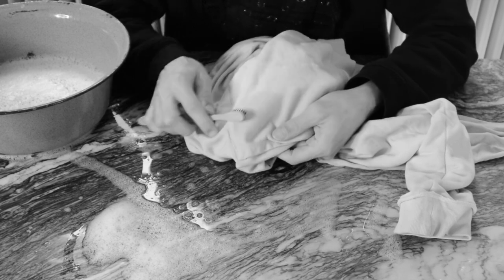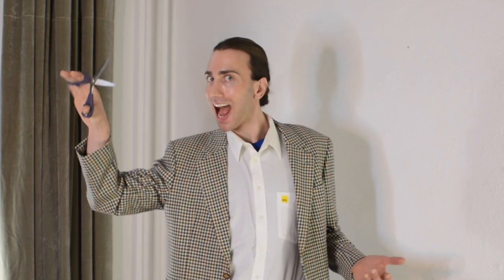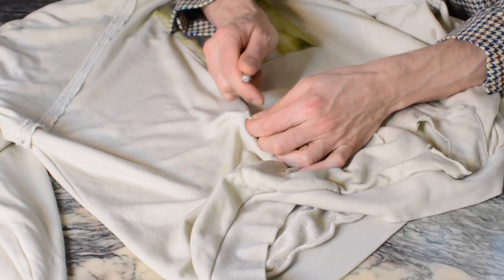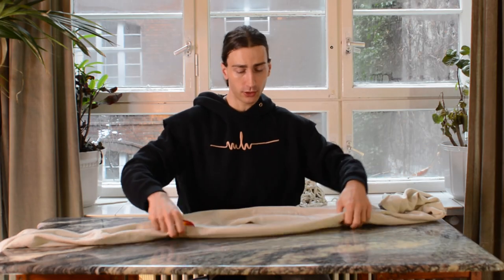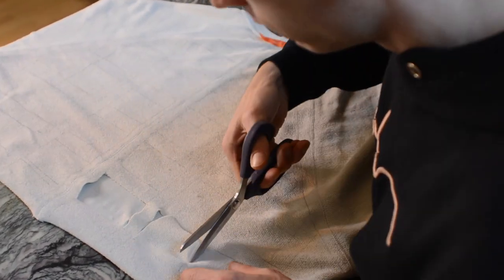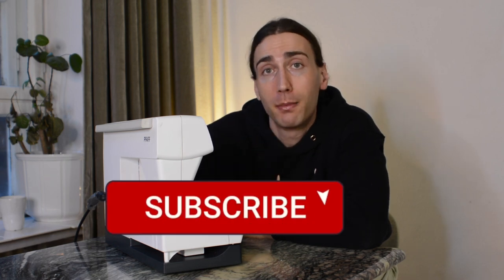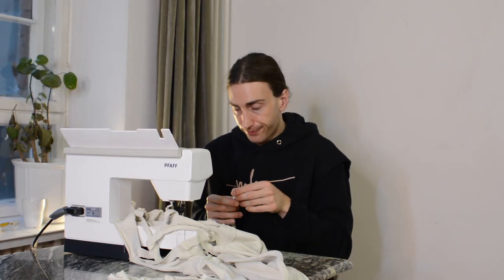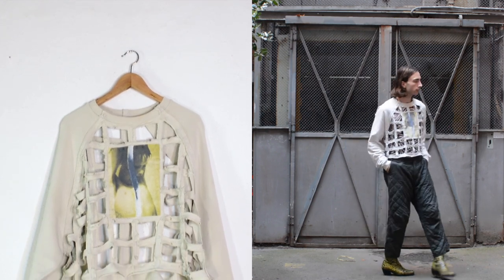Remove Stains BUT MAKE IT FASHION! DIY FASHION HACK (Sweater Upcycling Hack - DIY Cut Out sweater)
This upcycling hack is so easy but so unique, the perfect way to reuse your old sweaters. This is the easiest sweater hack loosely inspired by a Comme Des Garcons Mens jumper. We recreate this designer item and at the same time reuse your old stained sweaters, because we are upcycling by cutting out the stains! How to make cut out sweater? Today I am doing the easiest but coolest DIY cut out sweater tutorial. Watch and Learn. Bye bye Stains!

BRITA WATER FILTER PITCHER (FOR CLEANER TAP WATER - EXTEND THE LIFE OF YOUR IRON WITHOUT BUYING BOTTLES)

NEEDLEFELTING KIT

SPECIAL CUTTER YOU NEED TO DO FABRIC SLASHING

Join me today for this easy but super cool upcyling diy project. This is perfect to cut out those though stains that you just can not get out! This design is a bit inspired by a comme des garcons mens jumper that I found somewhere on pinterest. Also it is a really extravagant version of the cut out sweater trend that we see in 2021.  It is just a jumper with plenty of cut outs. However, lock down already has us poor enough so to not break the bank we just do it ourselves, in this diy cut out sweater tutorial. We can easily mimic  the extraordinary design at home. Just take your don't wash it cut it cutter aka fabric sciccors. If you want to crop the sweater of make any adjustments in size or pockets etc, the time is now. My sweater was already sewn with the seams inside out, which really added a nice detail to the finished look so you might want to consider (if you have a serger or overlocker) to cut you sweater apart and sew it back together with the seems inside out for a real designer look. After that you can decide your cut outs by marking them on the inside. I used a ball point but it is better to use something that is easy to erase like chalk. I did not realize I would use the scraps as well to sew on there, so in the end I ended up cutting out the stains but then sewing some stains on there  again with the strips that I have sewn on. Soooo that is not the point of this experiment. So once you cut out everything you wanted with your sharp sciccors and you do not like to sew or don't know how; don't worry! you can just leave it like it is: congratulations, you have trashed/upcycled/down cycled a sweater and it is already super edgy and cool. But wait, there is more: You can cut strips of the cut out square scraps, this way you get spiral strips that look quite funky when you roll them out. Now you can  do a little bit of fabric modification by sewing on the strips on all the borders of the jumper. This takes the design really to the next level and makes all the difference between an basic upcycled sweater and a high-end looking avant-garde sweater on the level of Margiela or Comme des Garcons. I love this! I just hope it will come out great after washing as well, it might fray a little bit more and look a bit different after washing so you might want to consider washing it as little as possible. So I love the final result of this  super easy thrift flip. Also great for different styling options with the see-through effects of the cut outs.  IMO this is really the easiest but coolest diy cut out sweater on youtube!

My name is Peer Cox, I am a fashion designer and I want to inspire you to think twice before you throw away your old clothes. I take mostly vintage or old clothes and make tutorial style DIY fashion videos. I do sewing projects, try new and traditional or crafts techniques and do all kinds of other vintage clothing transformations at home. These transformations are called thrift flip on social media. Some outfits will be ready to wear but there will also be high fashion almost couture looks and everything in between. We take trends from the runway, instagram and tiktok and create a sustainable version. So please tag me on instagram and fashionrec for your most exciting upcycling projects.